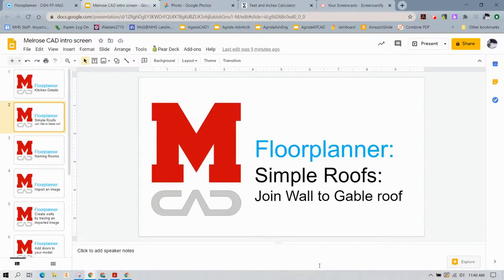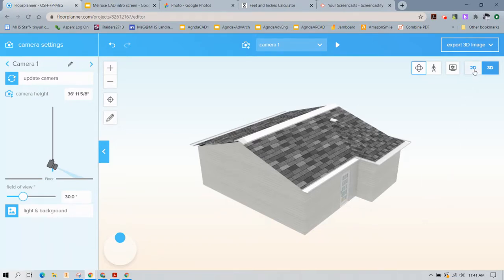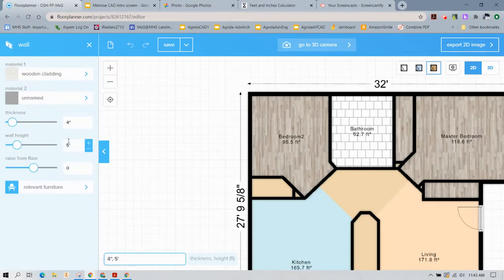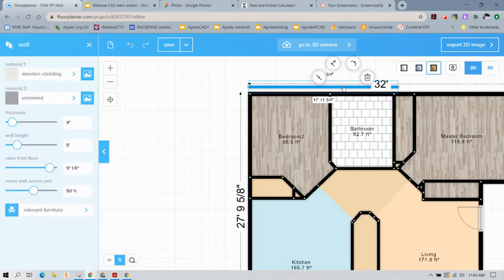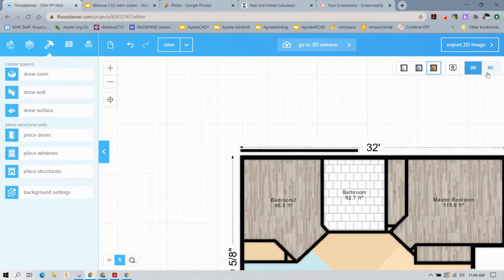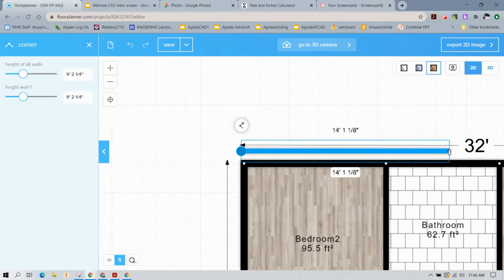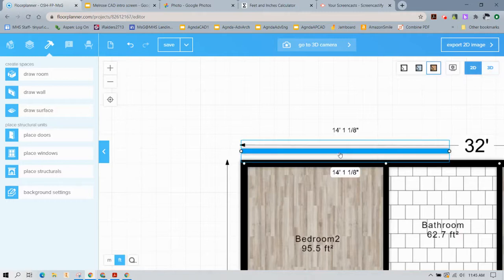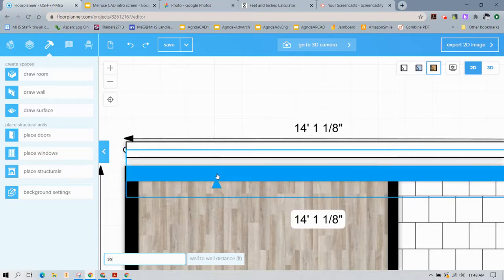Join wall to roof by adding triangle shaped wall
This shows how to add the triangular shaped portion of a wall below the roof in floorplanner.  It serves the same function as the 'Join walls' command in Revit.  Note, you need to know the length of your wall and the height of your roof to follow the steps.